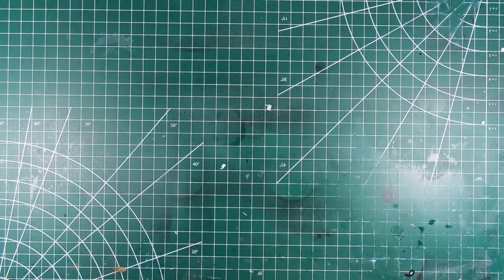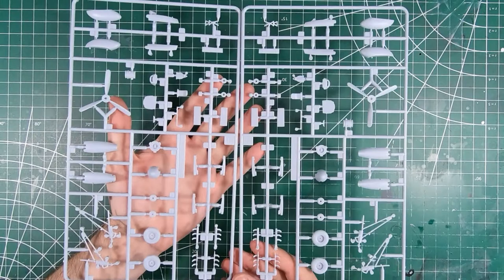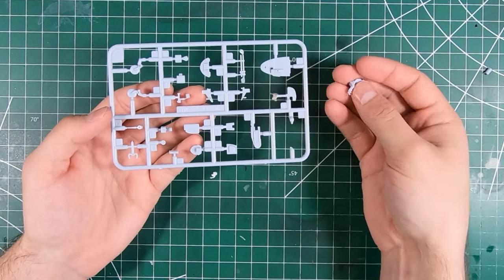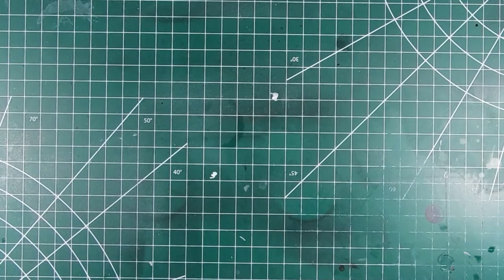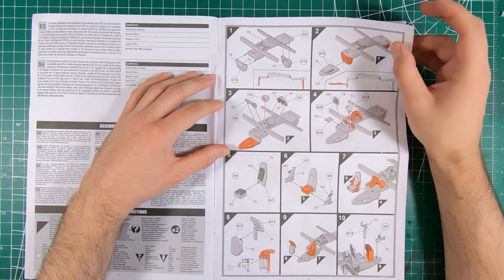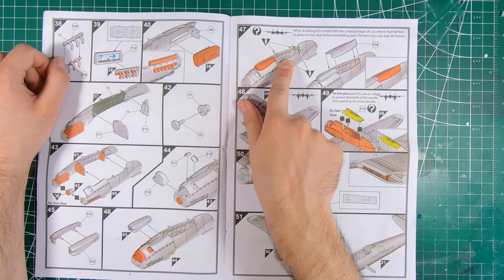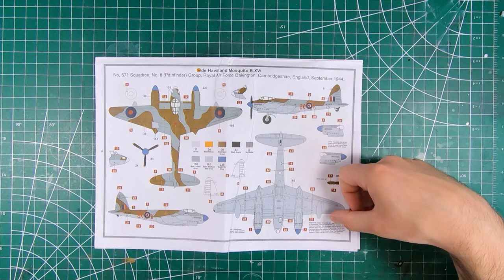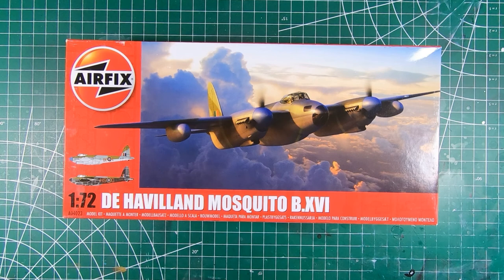Airfix 1/72 Mosquito Mk.XVI - First Impressions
We take a look at the NEW 1/72 Mosquito from Airfix.  Finally an out-of-the-box option for the later two-stage, supercharged Merlin-engined Mosquitoes!  All things are not perfect however, as there are a few issues to sort out before you can call the kit finished.  We point these out and offer some suggestions to correct them.